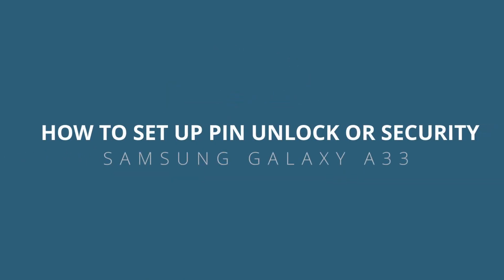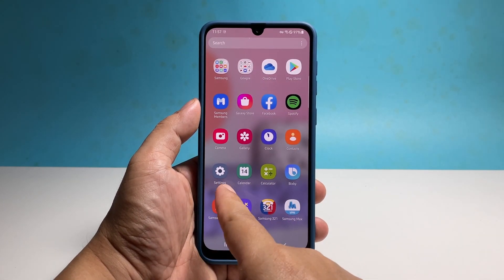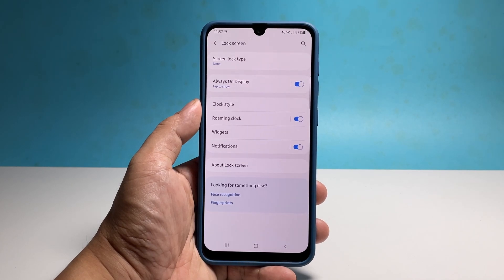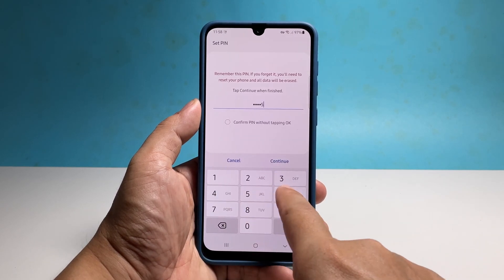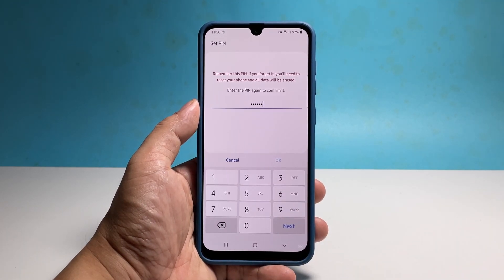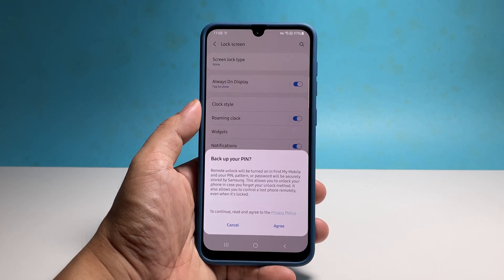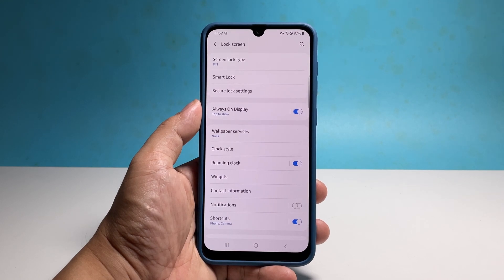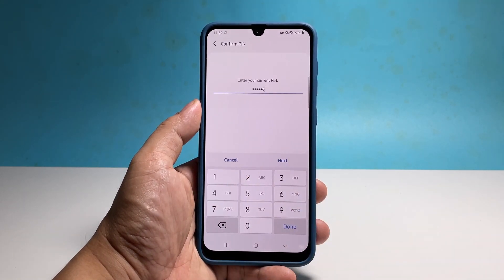How To Set Up PIN Unlock or Security On A Samsung Galaxy A33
In this video, we will show you how to set up the PIN security on your Samsung Galaxy A33 to secure your phone and data in it.

There are other security options you can choose from but the PIN or the Pattern is often treated as a backup.

So to set up your PIN, pull up the app drawer and then tap Settings.